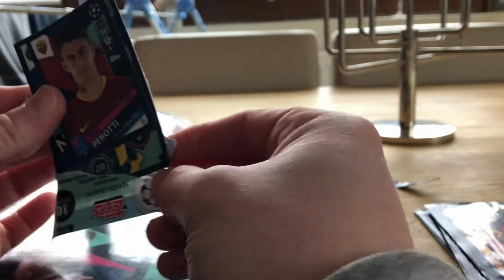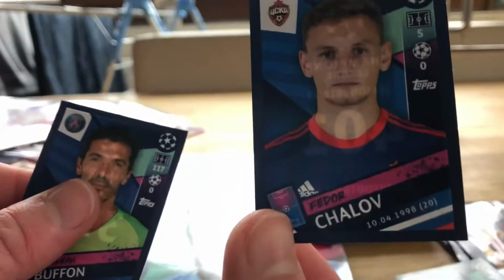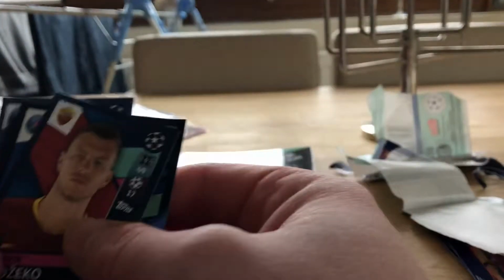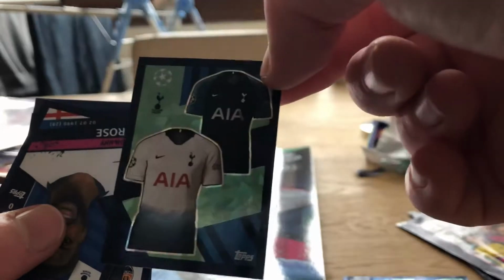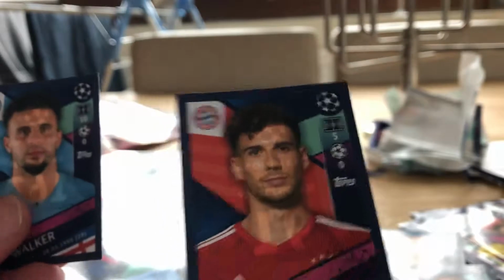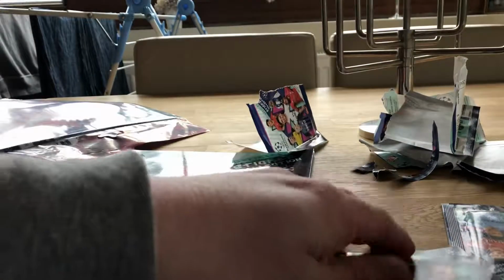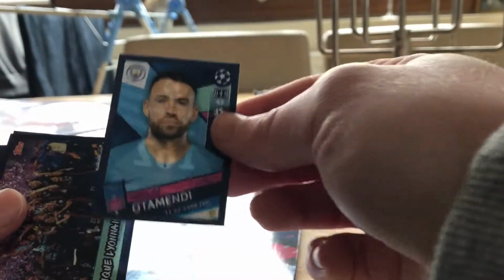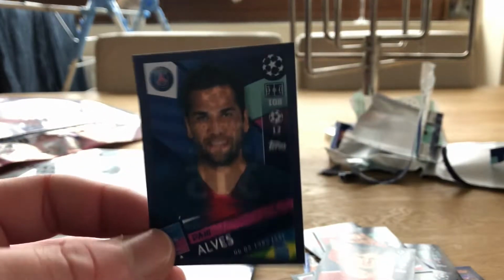The champions league sticker book opening including stickers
The champions league sticker book comes out every year and I finally managed to get my hands on one